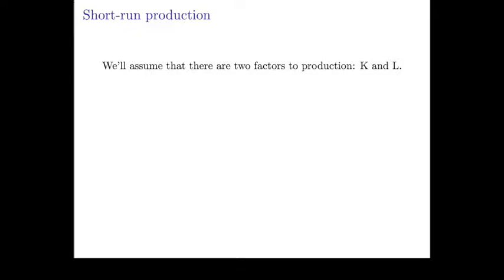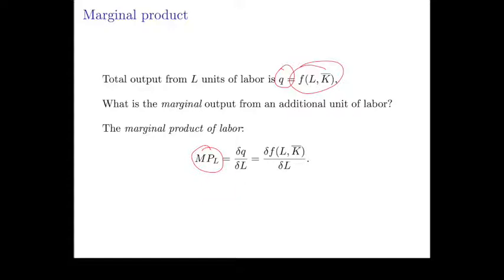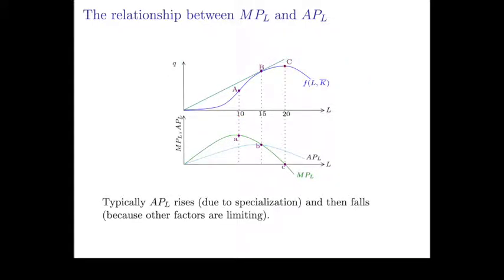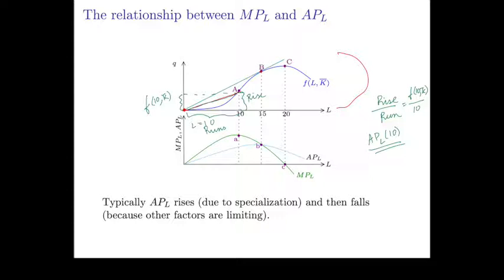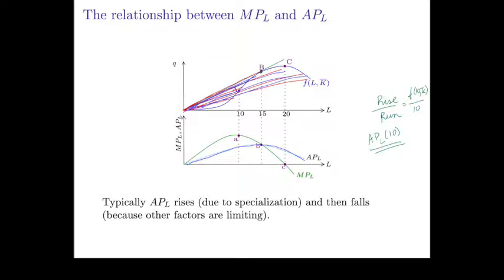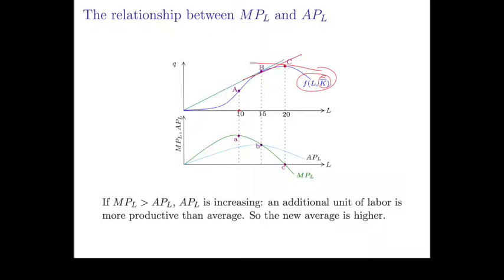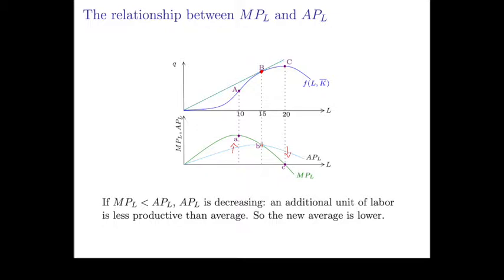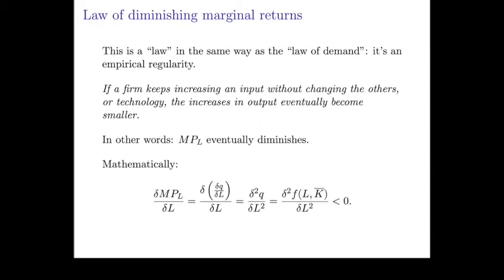6 Short run Production